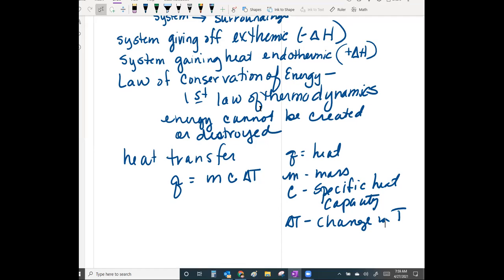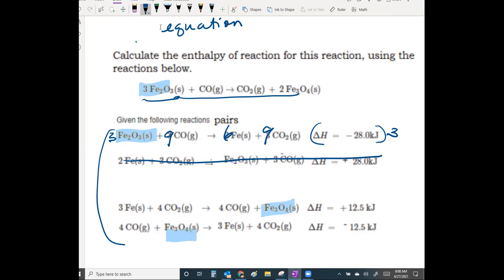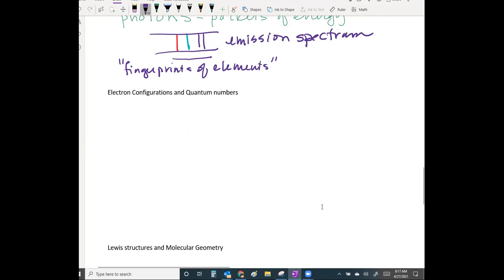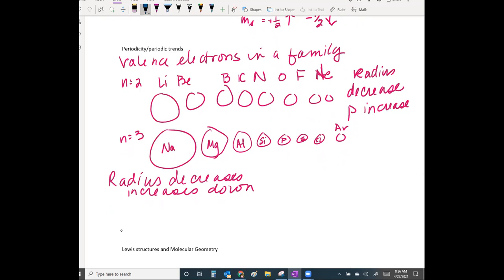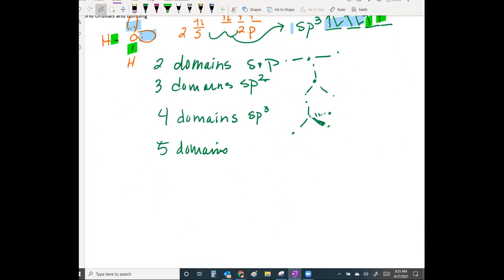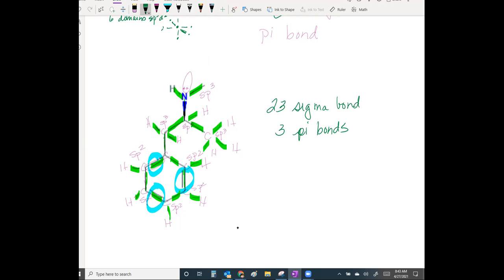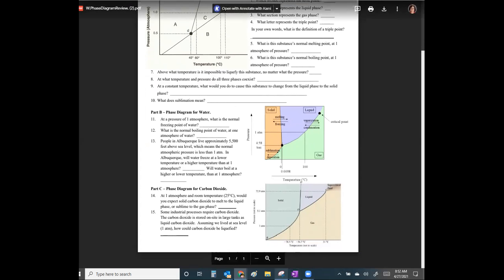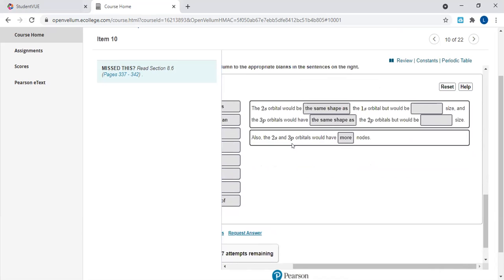Review in remote class 4/27 for exam 4